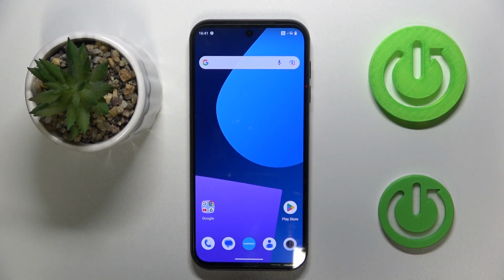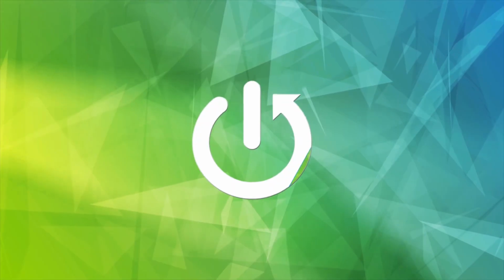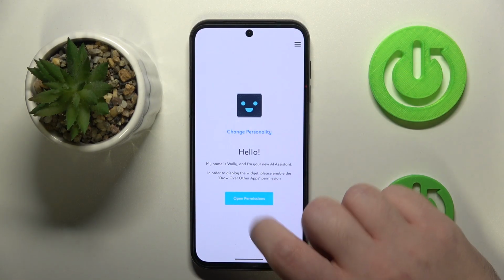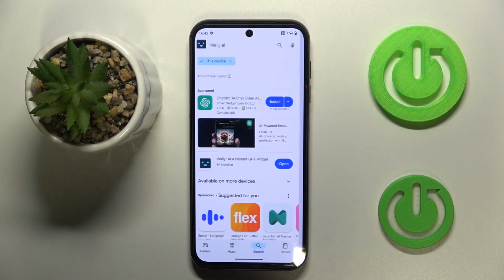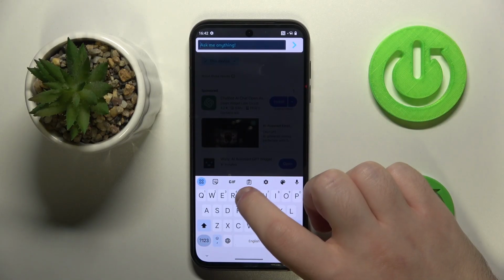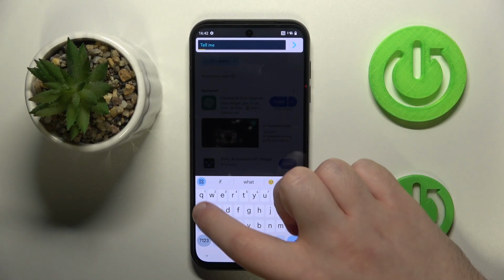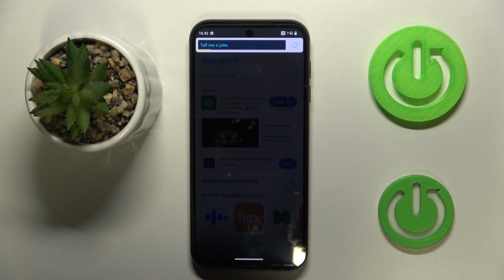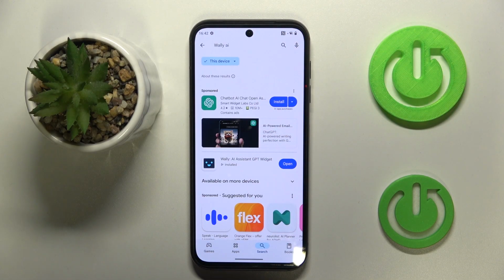Fairphone 5 - How to Install ChatGPT Widget? | AI at Your Fingertips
Hi! Adding a ChatGPT widget to your Fairphone 5 lets you access AI assistance directly from your home screen. We'll guide you through the process of downloading and setting up the widget for quick and easy use. Having ChatGPT just a tap away can boost your productivity and streamline daily tasks.

How do I install the ChatGPT widget on Fairphone 5?
Where can I find the ChatGPT widget in the app store?
What features does the ChatGPT widget offer on Fairphone 5?